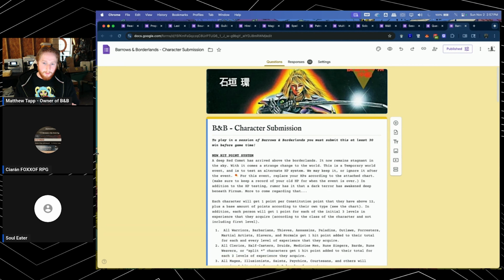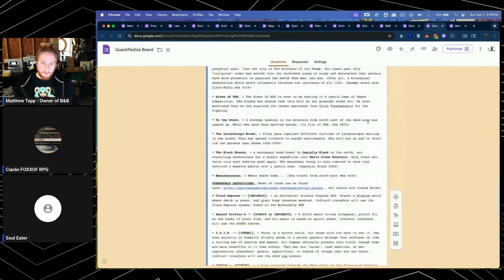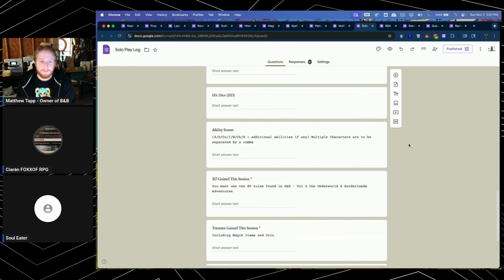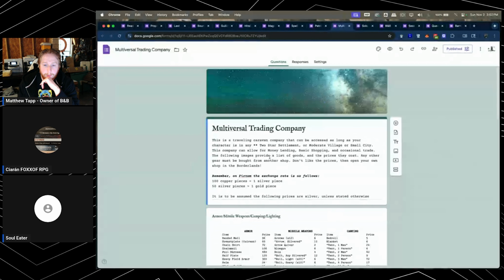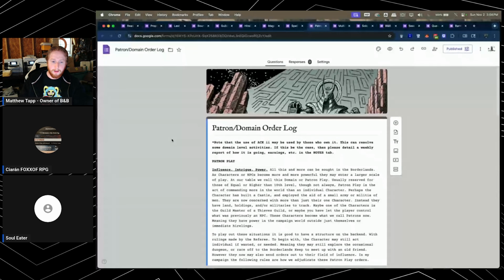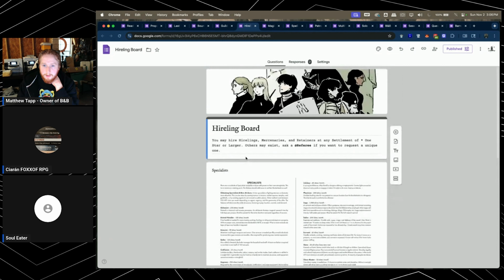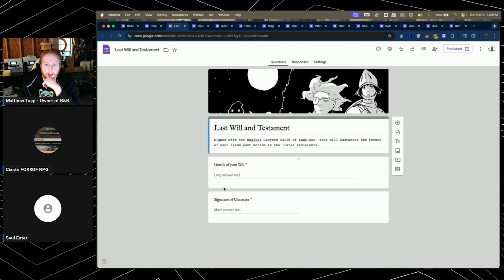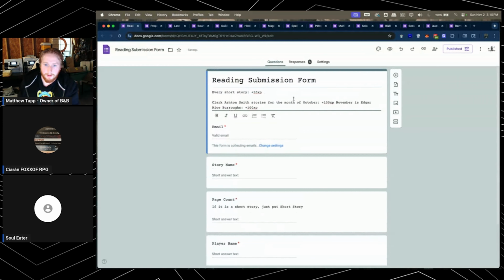The Forms Explained - B&B Game of Games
A quick overview of the Forms of the Barrows & Borderlands - Game of Games TTRPG Campaign and Discord Server

Today we go over more of how the Game of Games is played. This time we talk about compatibility between different systems and adventures in our campaign.

Get your copy of the Barrows & Borderlands Box Set today

& Argent Icon (@ArgentIcon)